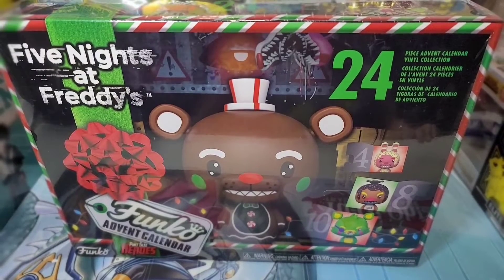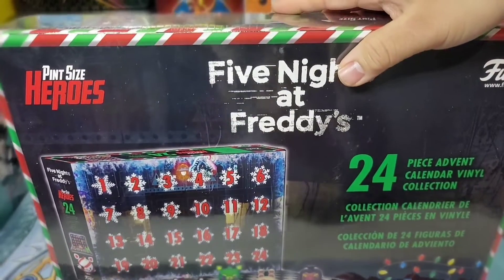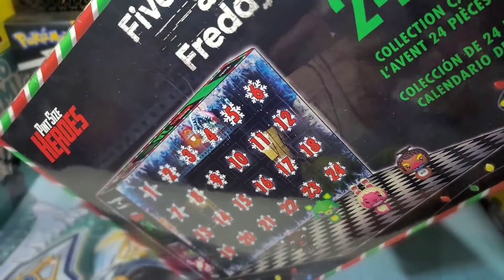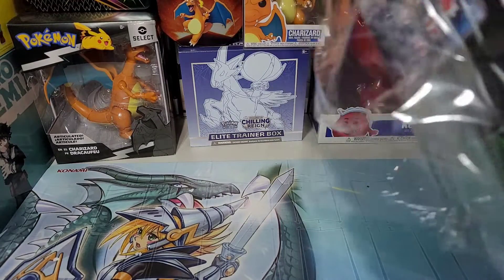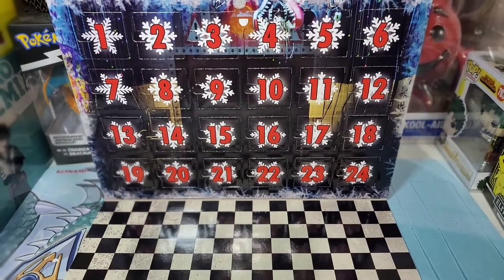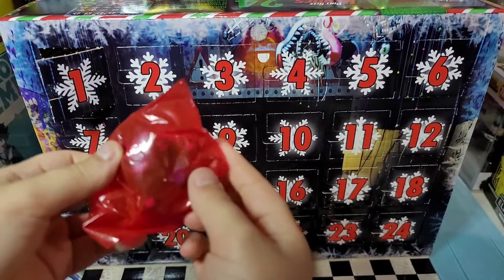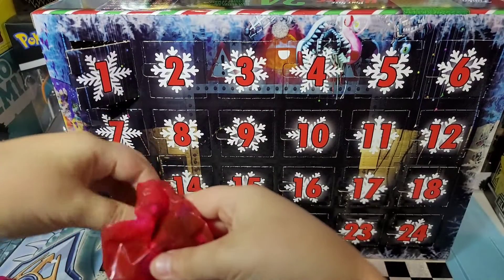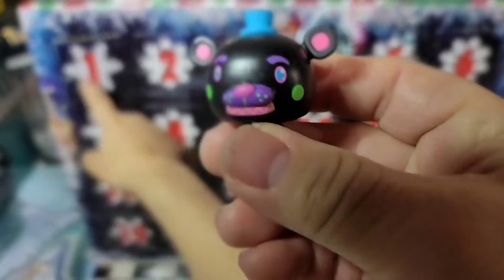New Funko Five Nights At Freddy's Advent Calendar!